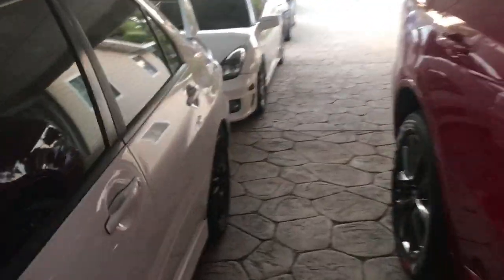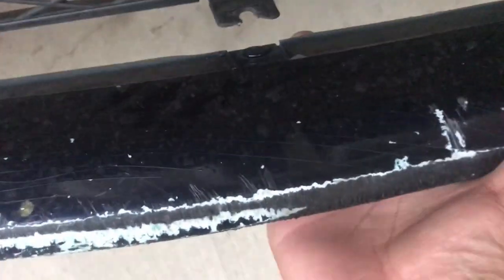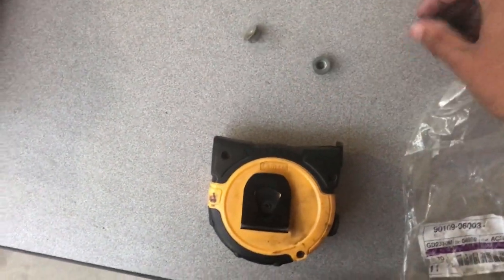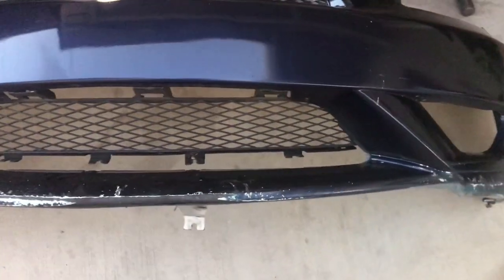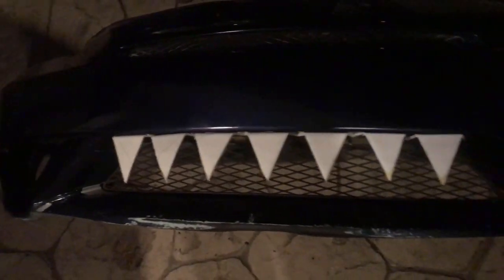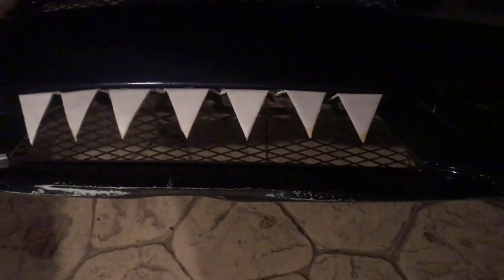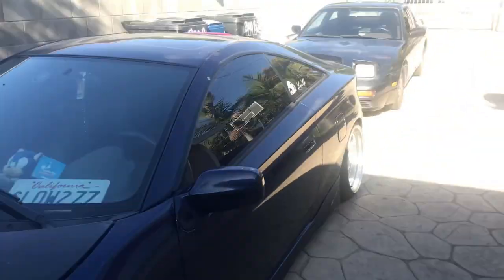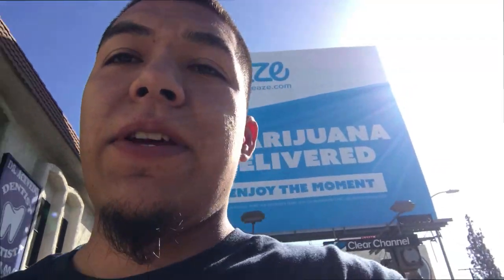How To Make Teeth On Your Car (Halloween)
So today I decided to make some teeth for Halloween and also fix my sagging lip